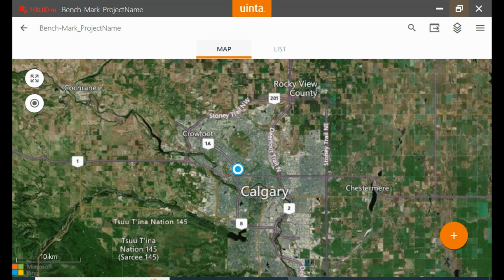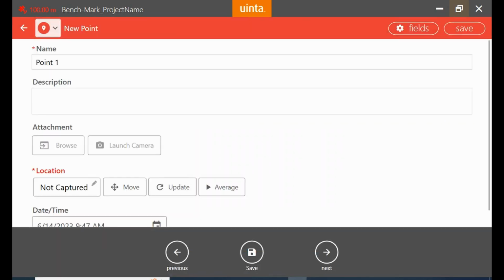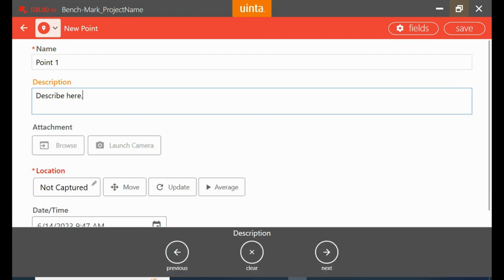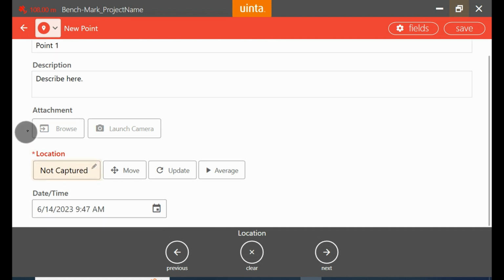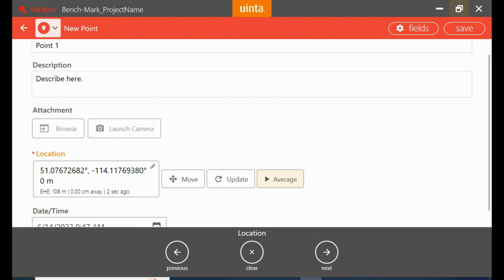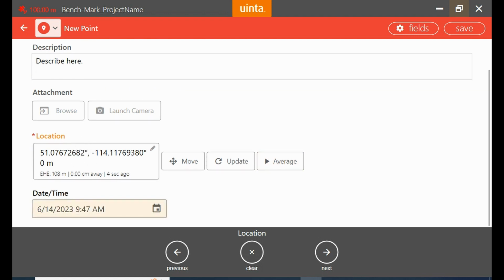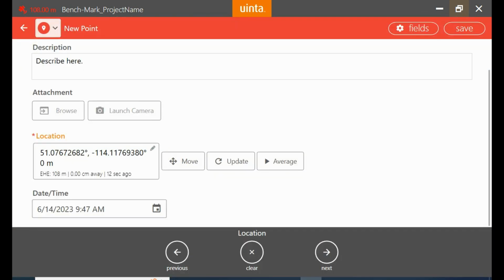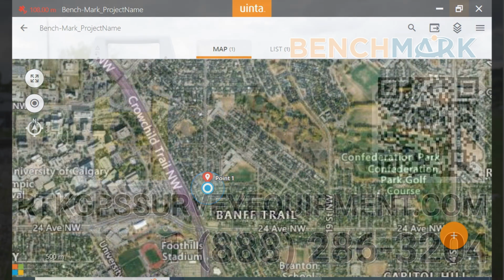Juniper Unita: Averaging a Point | Bench Mark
In today's video, Nolan from Bench-Mark shows you how to average a position with your GPS receiver.